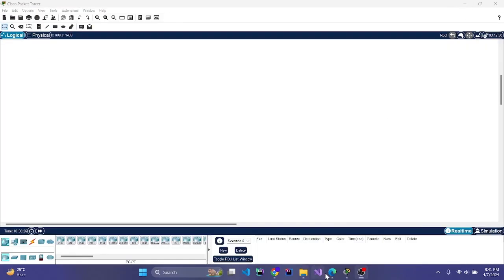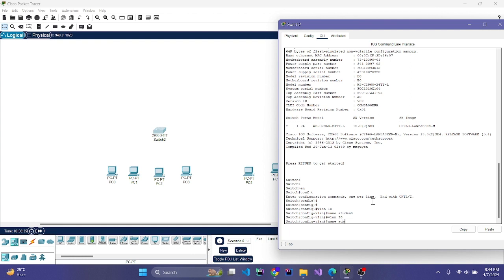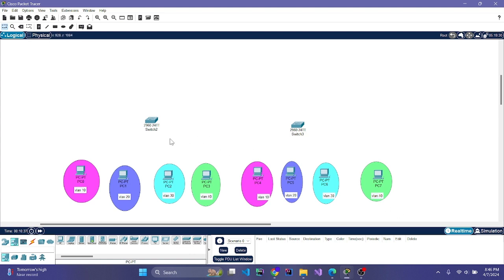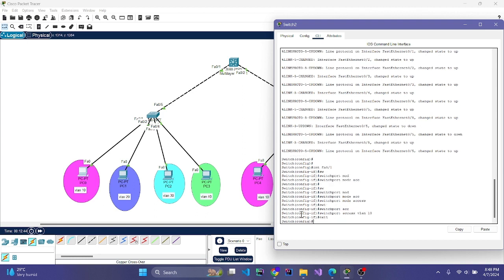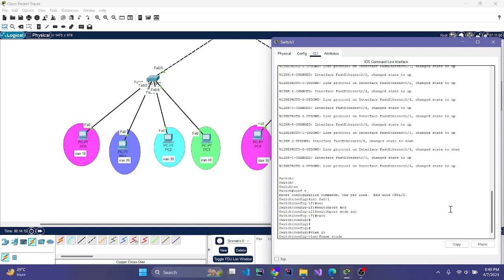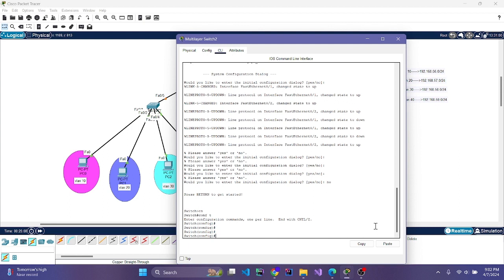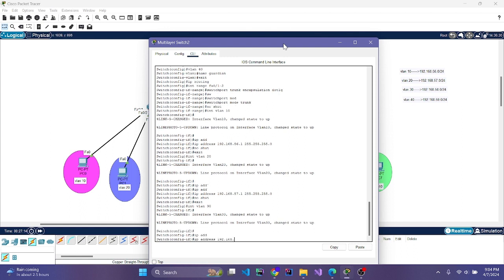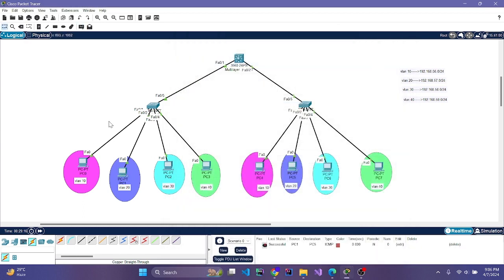Inter-Vlan communication using multilayer switch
This is a demonstration of lab task of IUT's SWE-21 networking lab of 4th semester.